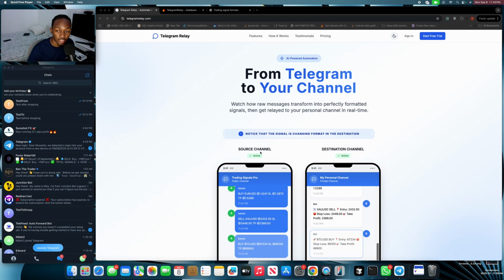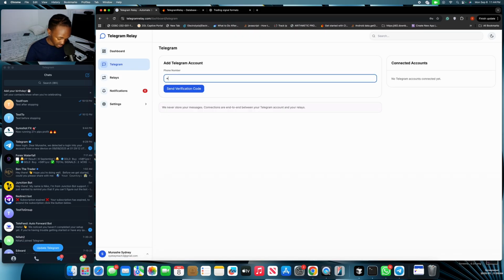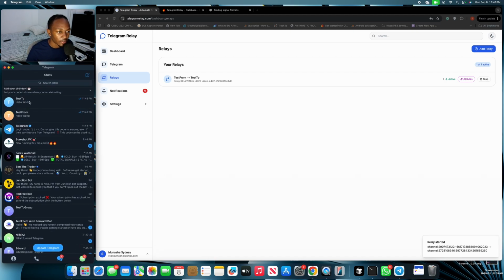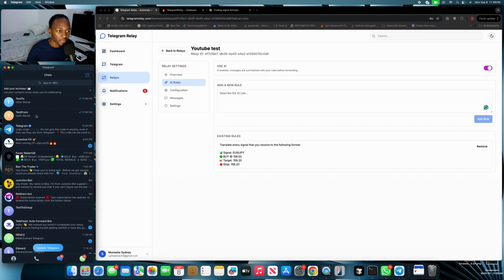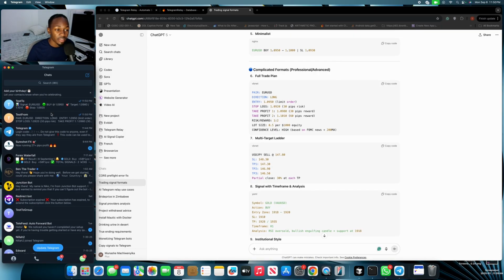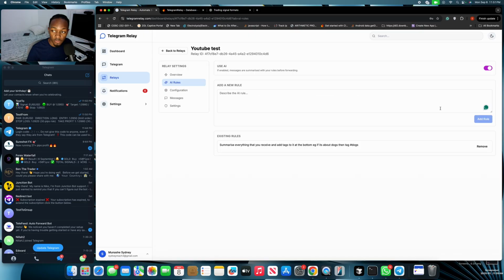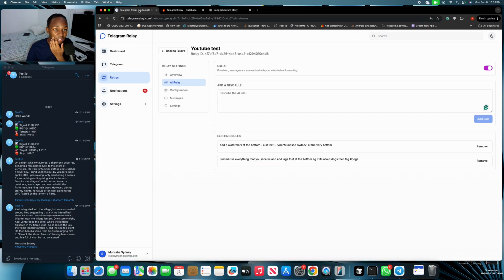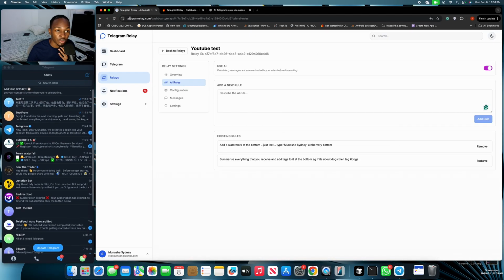This Telegram Hack Changes EVERYTHING 🚀 | Copy ANY Channel Instantly!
Unlock the ultimate Telegram hack that changes EVERYTHING! 🤯
In this tutorial, I’ll show you exactly how to use Telegram Relay to copy messages, trading signals, and chats from ANY Telegram channel instantly — no coding, no stress.

Whether you’re running a trading group, managing multiple Telegram communities, or just want to save time, this tool is a game-changer.

⚡ What you’ll learn in this video:

How to set up Telegram Relay step-by-step

Instantly copy messages between channels/groups

Automate your Telegram like never before

Tips & tricks to get the most out of it

👉 Don’t miss out — by the end of this video, you’ll be copying ANY channel instantly like a pro.